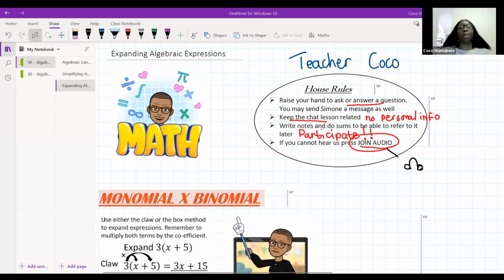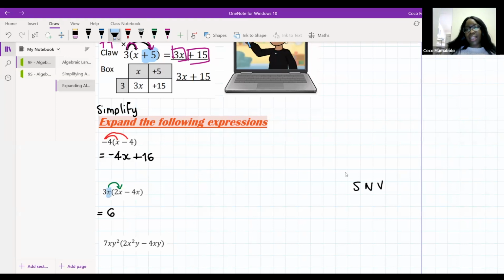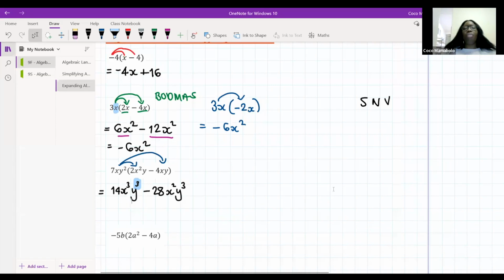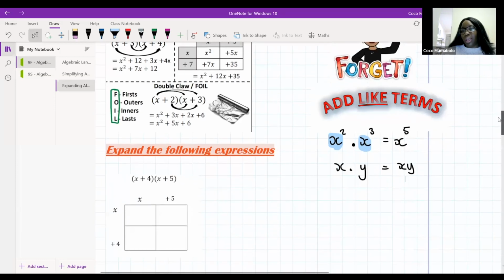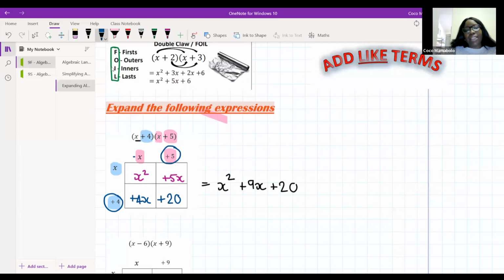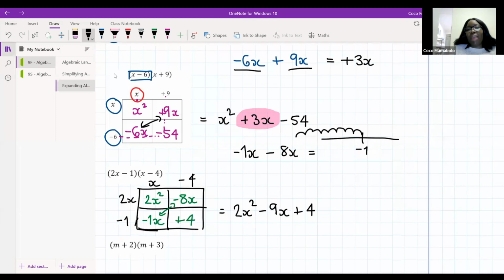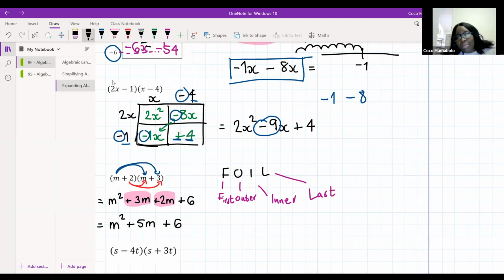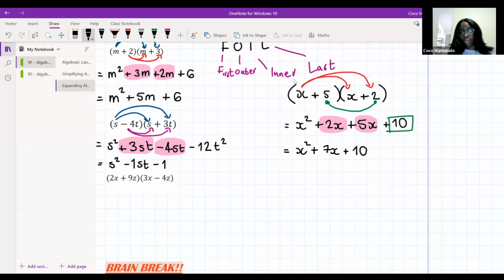Grade 9 - Algebraic Expressions Foundation (expanding algebraic expressions)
Grade 9 | algebraic expressions | expanding algebraic expressions | monomial | binomial | bodmas | smiley face | grid method | double claw | foil |